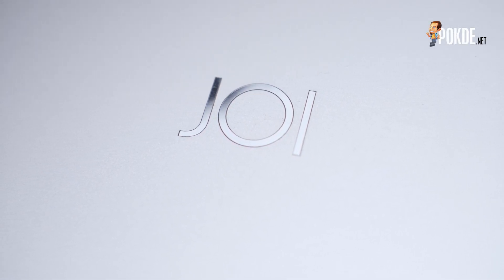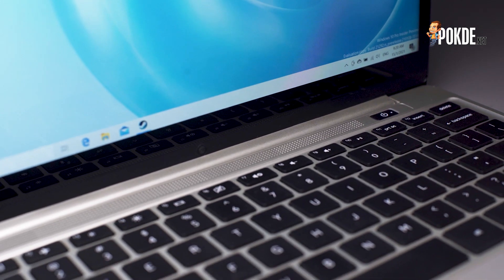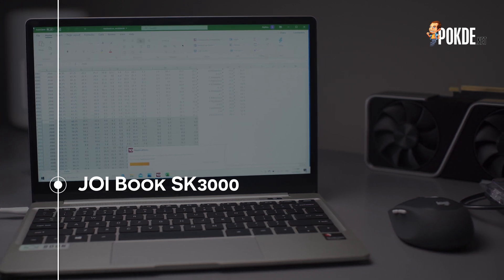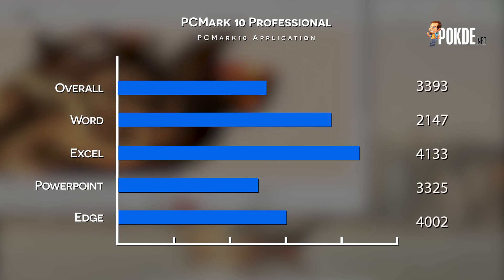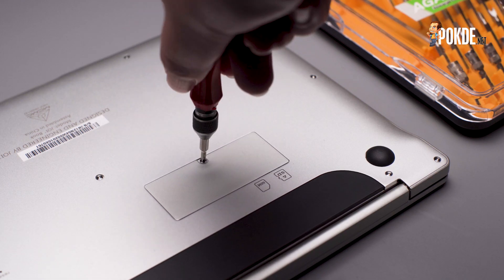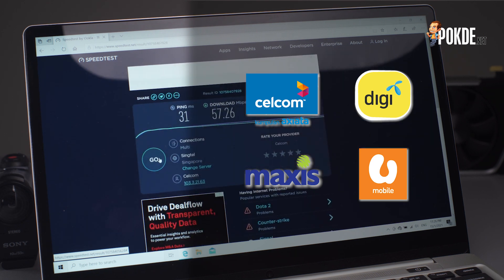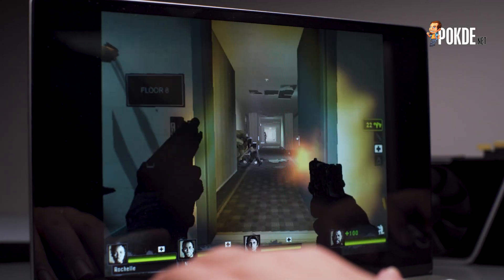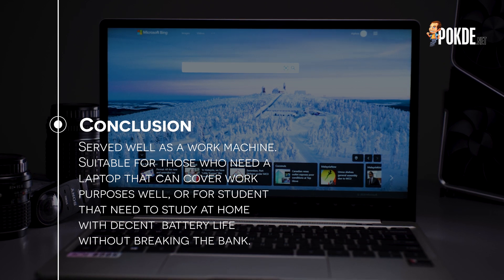JOI Book SK3000 Review - Is JOI's first Snapdragon-powered laptop good?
We review the JOI Book SK3000, which marks their first-ever Snapdragon-powered Windows PC. As an Always Connected PC powered by the Snapdragon 850, does it spark joy?

We look into productivity work, network performance, and even gaming in this review!  Yes we actually fired up some games with this ARM Snapdragon windows 10 laptop! does it really work? Find out in this review of the JOI Book SK3000!

0:00-0:29 - Intro
0:30-2:06 - Overview
2:07-3:29 - Spec
3:30-4:47 - Benchmark
4:48-8:09 - User experience
8:10-8:37 - Office work
8:38-9:25 - Gaming
9:26-11:08 - Conclusion